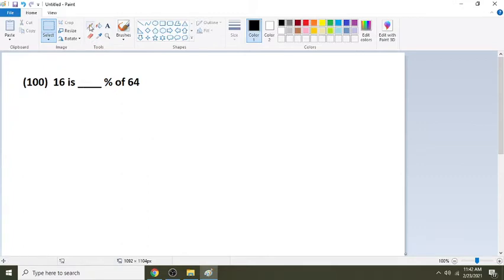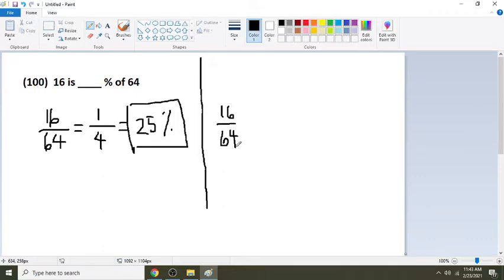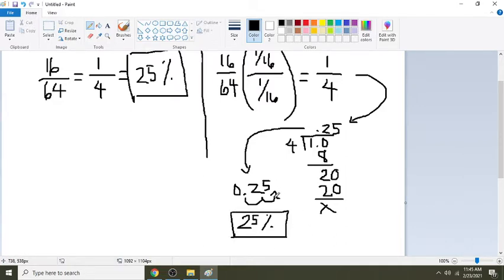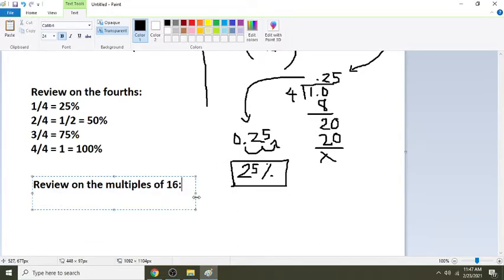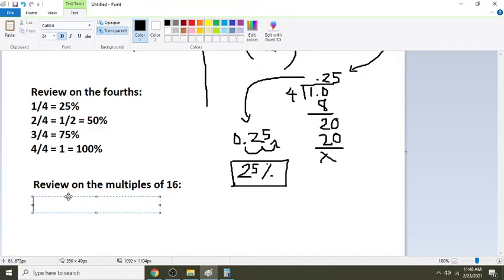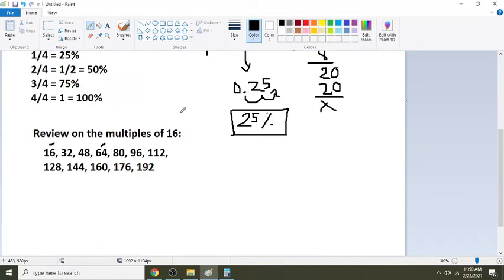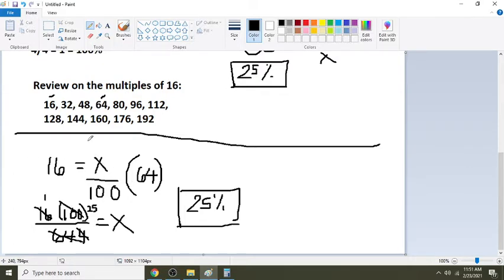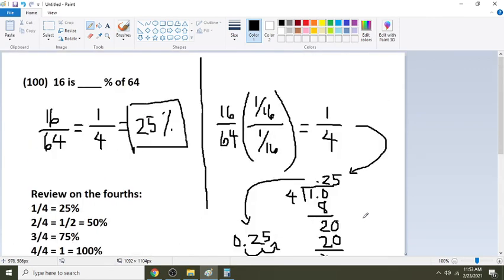16 is what percent of 64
math review.  just trying to help.  just answering math problems.  straight to the point.  sharing techniques.  sharing insights.